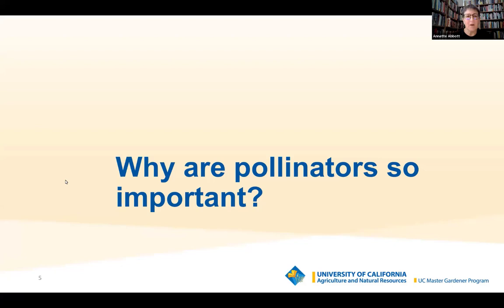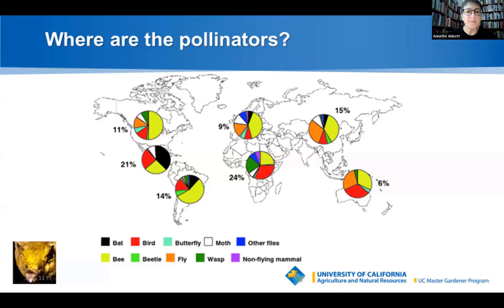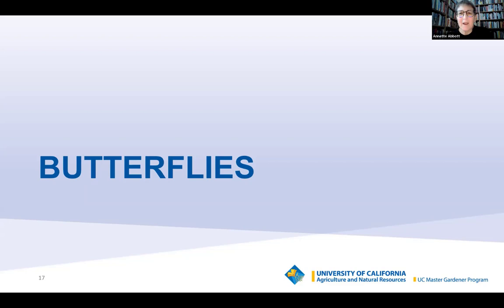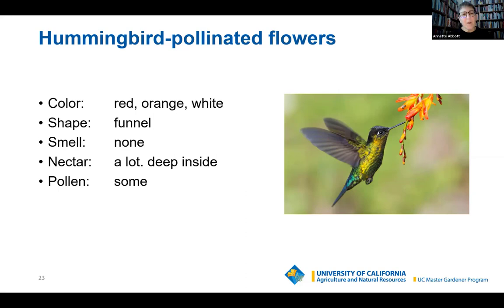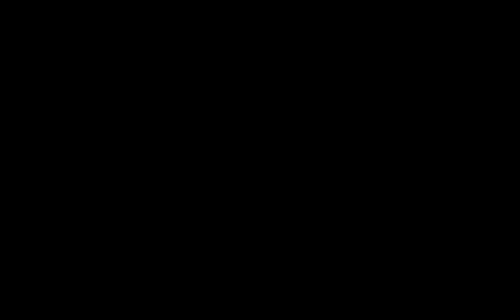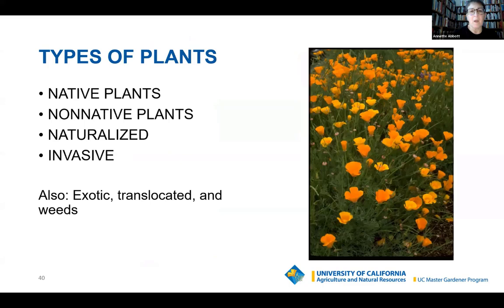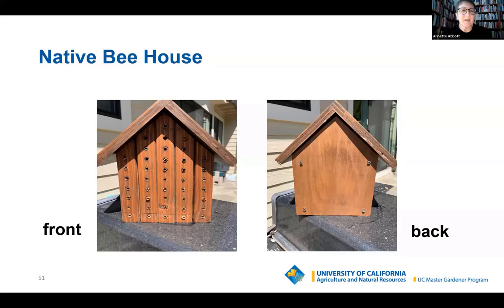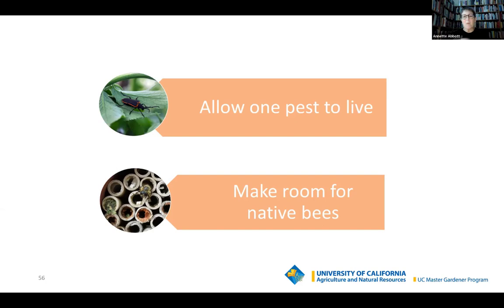Pollinators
In 1963, American biologist Rachel Carson wrote, “Man is a part of nature and his war against nature is inevitably a war against himself.”  The declining population of pollinators is sad for those of us who have grown up observing them and enjoying their beauty. This decline, however, not only impacts their numbers but the well-being of mankind.

Pollinators need our help. The good news is it is not too late to save them.  In this talk, UC Master Gardener volunteer Annette Abbott will introduce us to various Northern California pollinators and show us how we can help them by creating a pollinator habitat in our own outdoor space.

Annette spent many of her adult years living in a small apartment in Hong Kong with very little need to garden.  When she moved to California, she purchased a home that came with a yard full of issues – invasive plants, crowded trees, bamboo and more. She was determined to teach herself how to correct those problems.

At about the same time she saw an ad for the UC Master Gardener program!   Annette was a true beginner, but so far has successfully greened the lawn, “edited” out all the bad plants and planted decorative ornamentals.